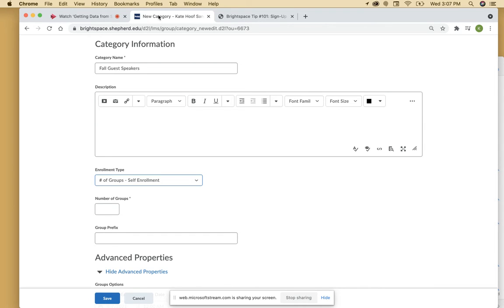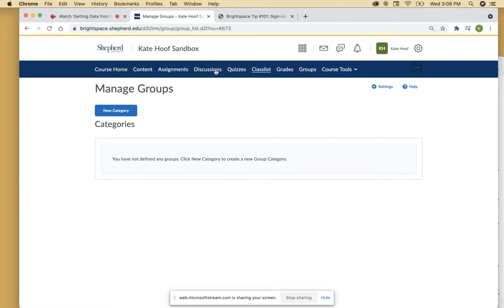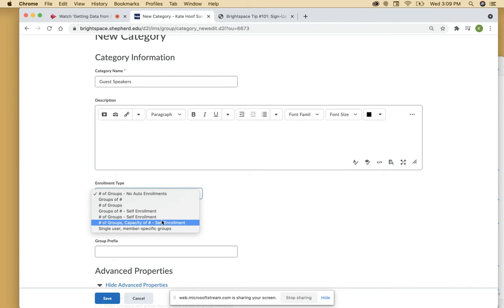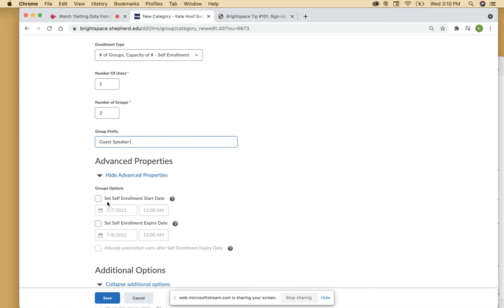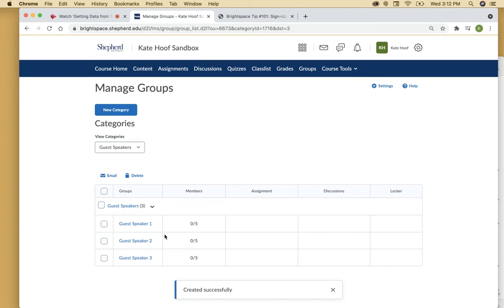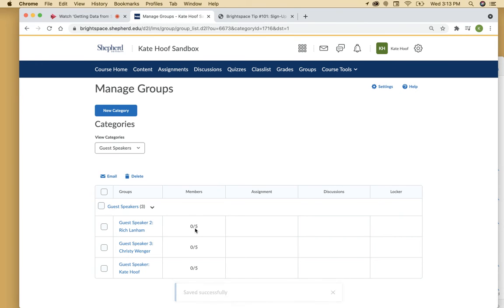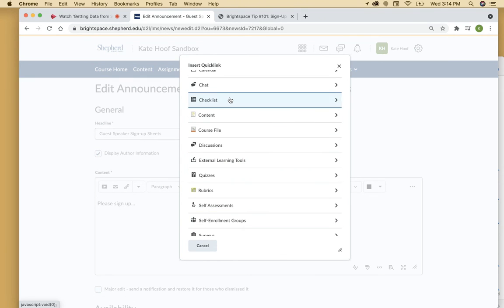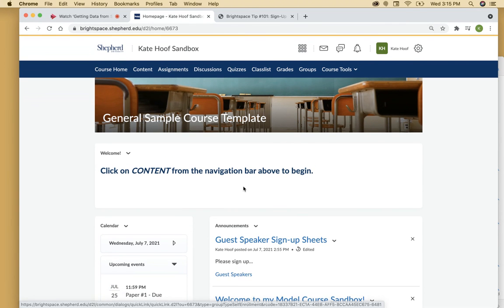How to Create a Sign up sheet in Brightspace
Use the Groups tool to create sign-up sheets or even...groups in Brightspace.